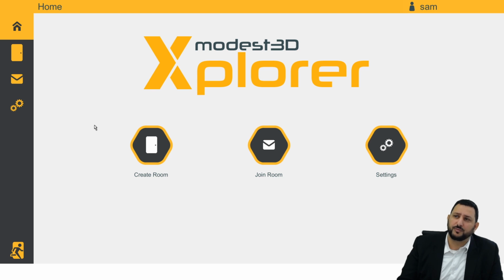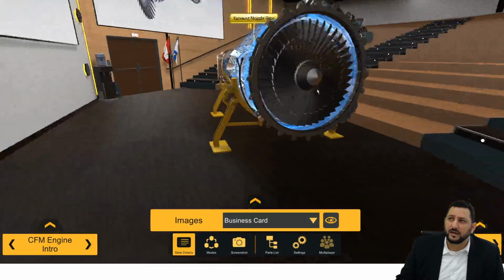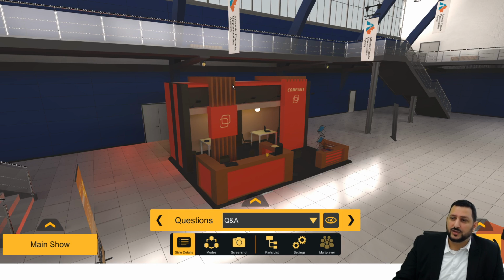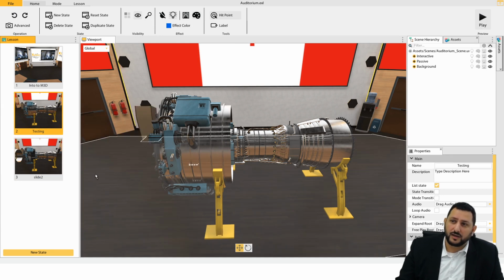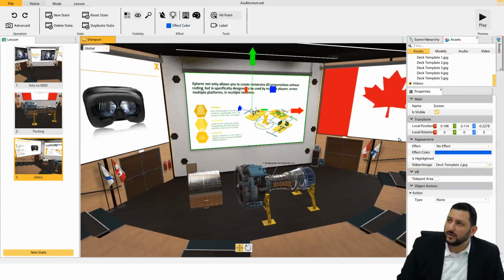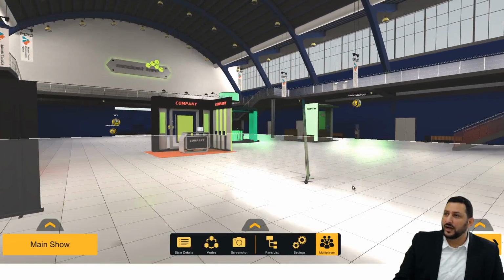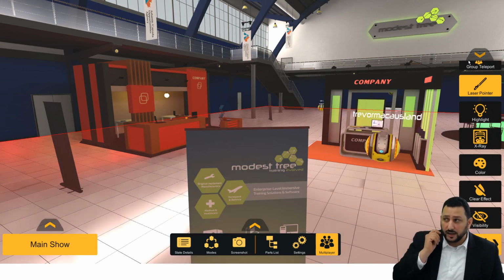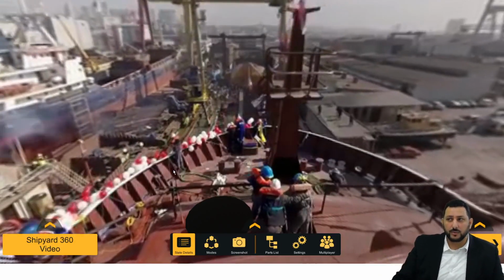Webinar #1: Building a Virtual Presentation Room | Modest3D Xplorer Webinar Series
Missed our first webinar? Watch it here to learn how you can create a virtual meeting room or classroom that you can host on any platform using Modest3D Xplorer. Or tune into one of the following upcoming webinars, all available on-demand afterwards in our Webinar playlist

Modest3D Suite is the software for rapidly creating 3D interactive training and marketing solutions on VR, PC, Mobile, and iOS. It's the Canadian military’s platform of choice for developing 3D interactive applications.

Modest Tree is an award-winning modelling, training, and simulation company providing AR, VR, MR, and XR training and marketing solutions to OEM, airline, and defence leaders.